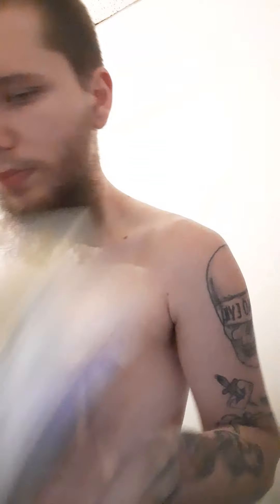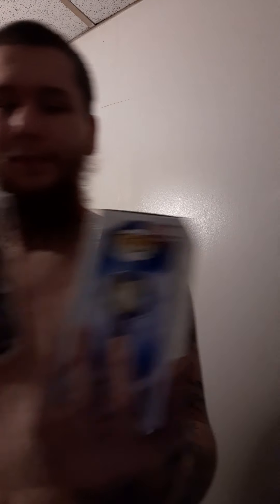Funko pop collection part 2